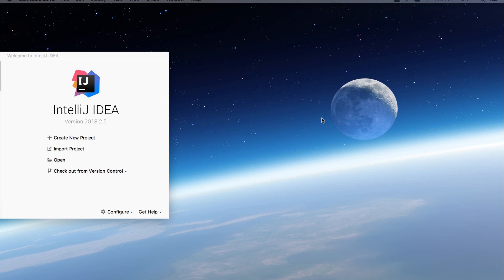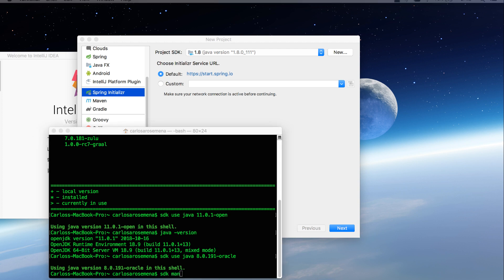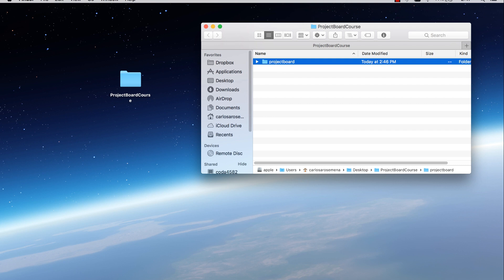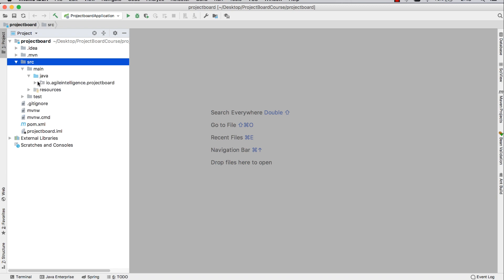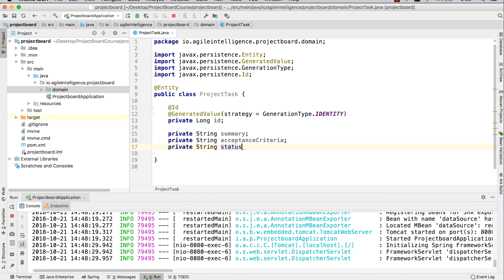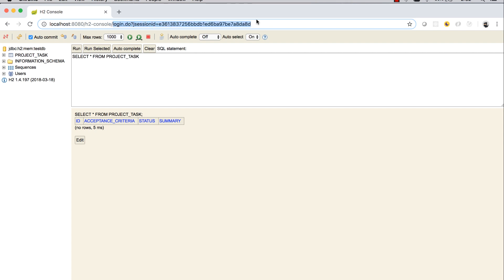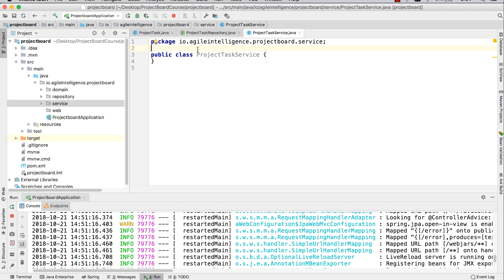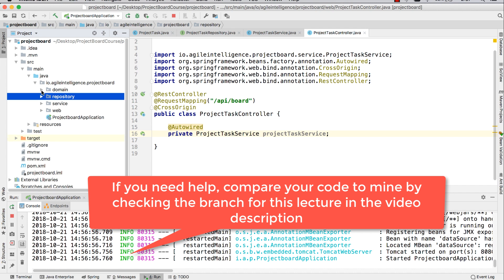02/18 - Full Stack Project: Spring Boot 2.0, ReactJS, Redux - Create Project Object